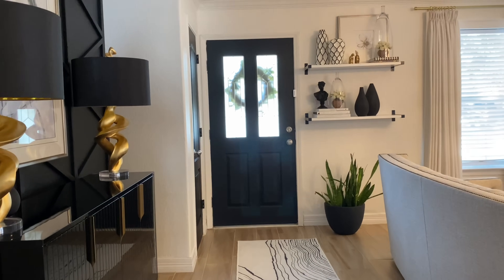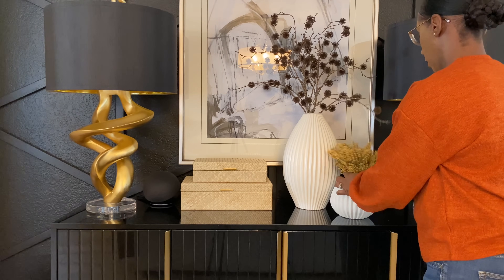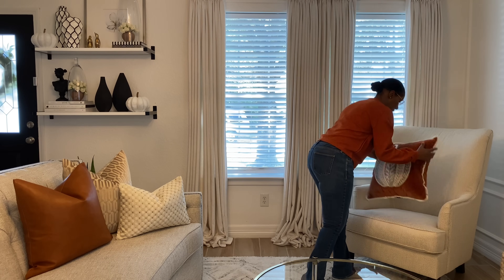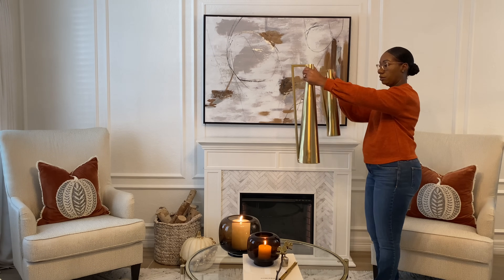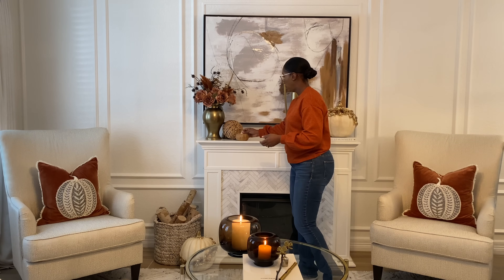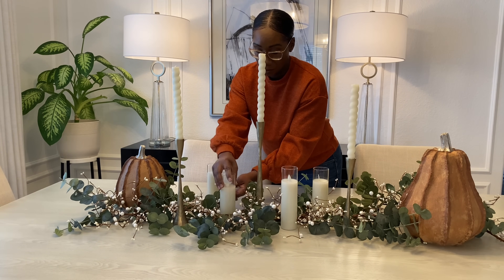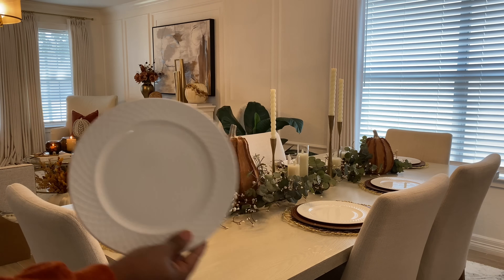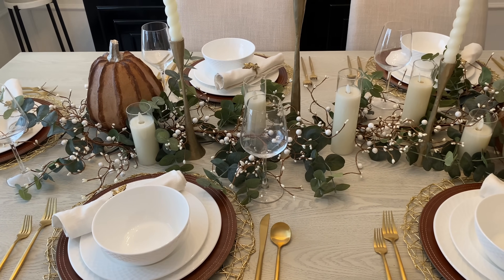Fall 2022|Decorate with Me|Entryway|LivingRm|Fall Tablescape|Neutral Home Decor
I hope you all are having an amazing day. Today I'm taking you along as I decorate my formal living room and dining room for fall. I hope you all enjoy this video and I hope it brings you some home decor inspiration.

Shenell’s Etsy shop

Faux Leather Pillow covers-MANDIOO Set of 2 Faux Leather...

Velvet Tan pillow Covers

Instagram~  @Decorating Made Easy with Trina
Pintrest~ Home Decorating Made Easy

Decorating Made Easy with Trina
21175 Tomball Pkwy Box Number 488